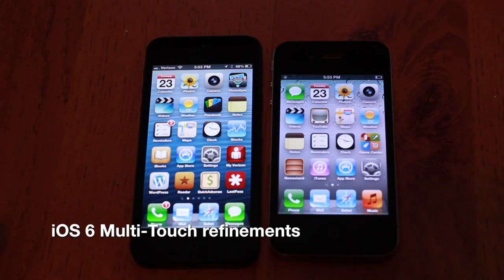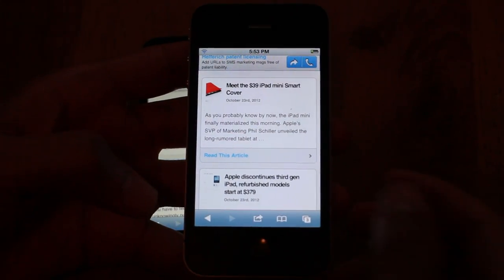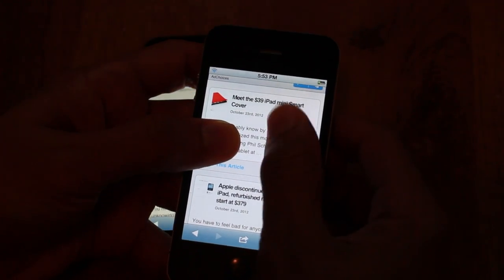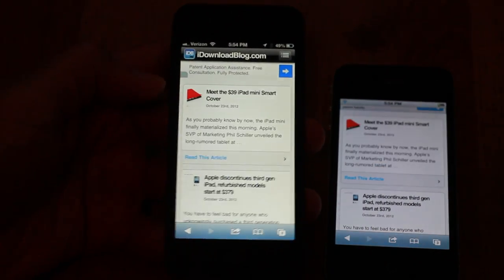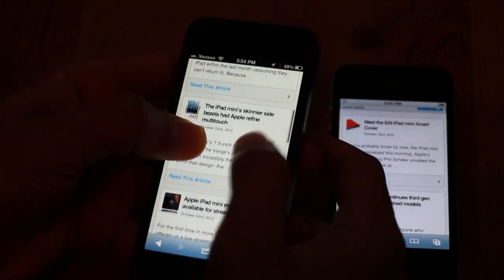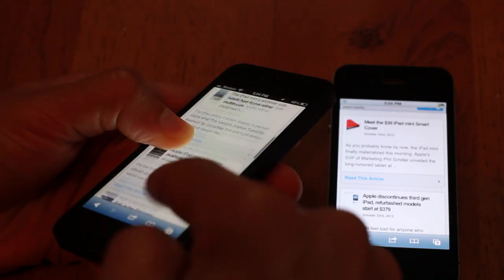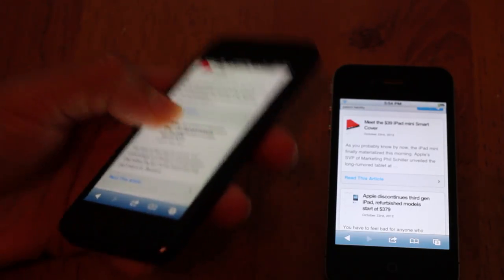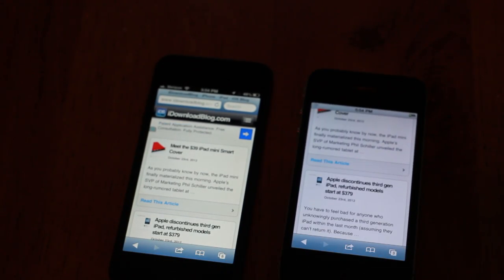iOS 6 includes improved Multi-Touch for iPad mini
Name: iOS 6 includes improved Multi-Touch for iPad mini.
Description: A comparison of iOS 5 vs iOS 6 Multi-Touch detection.

About iDB